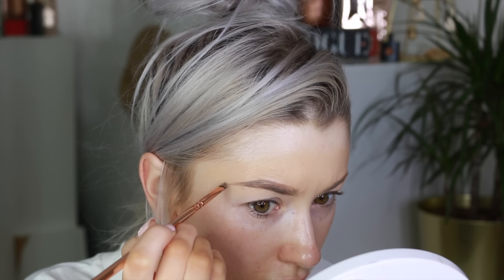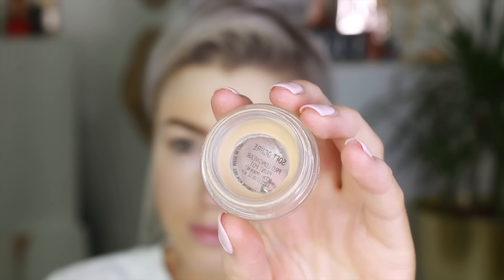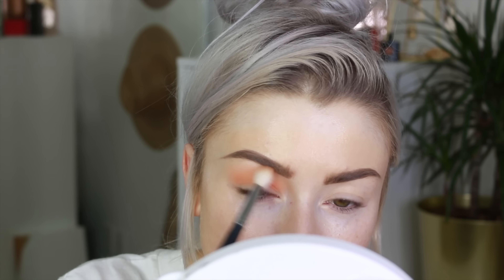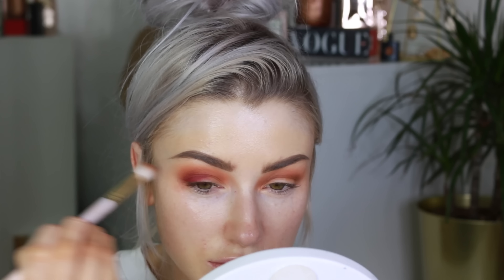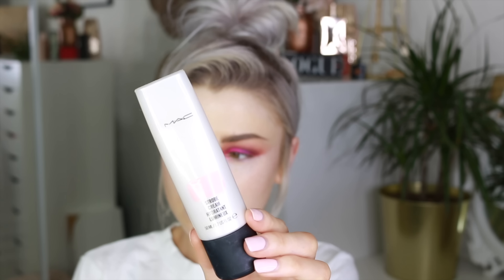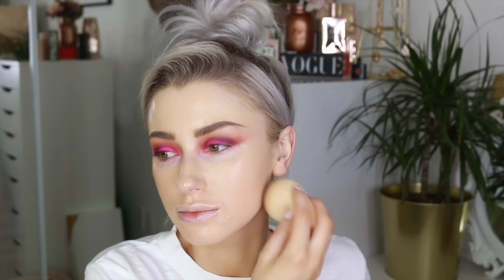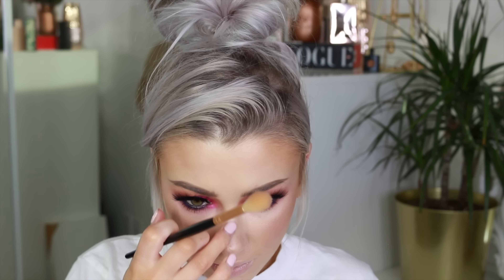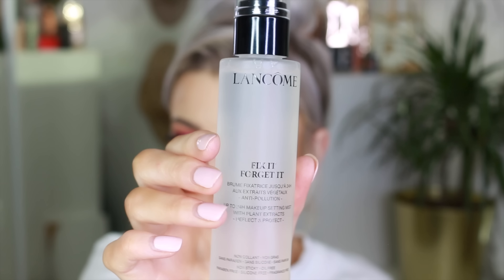HOT PINK SMOKEY EYE | lolaliner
Hello lovelies,

Hot pink, yay or nay? I usually never ever wear hot pink so I thought it would be fun it use it for a change!!

PRODUCTS:
SKIN:
Mac strobe cream:
Lawless foundation:
Hudabeauty concealer:
Hourglass translucent powder:
MAC Style blush:
Marc beauty tan-tastic bronzer
YSL highlight:
Lancome setting spray:

EYES:
Lilly lashes Miami:
Marc jacobs liner “blacquer” and “grapevine”

BROWS:
Benefit Ka-brow no2
Benefit Gimme brow no3

LIPS:
Dose of colors “stone” liquid lip:
Too faced “doll face” lipstick:

XO